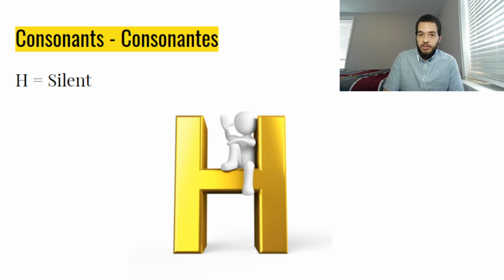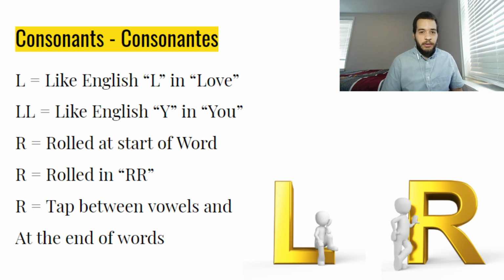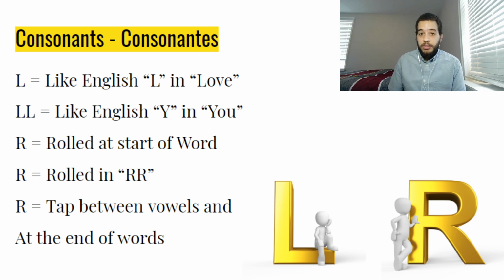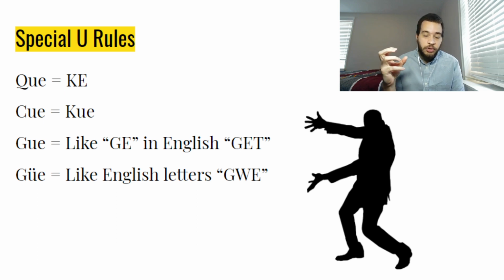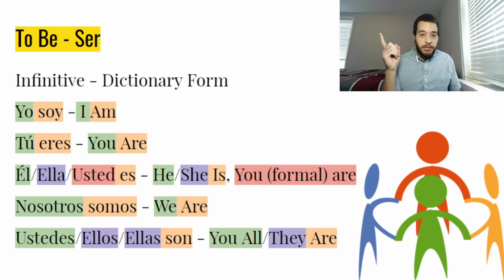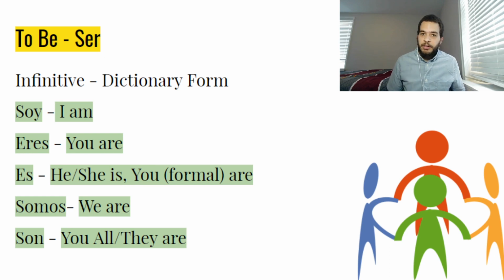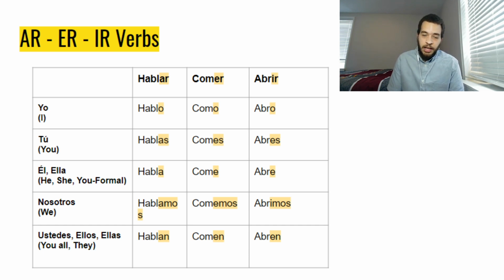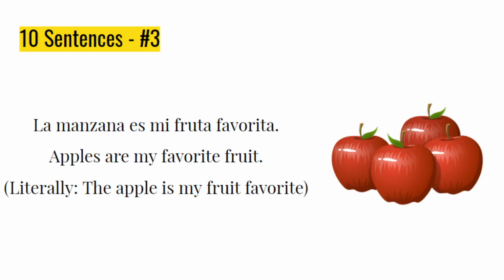Beginner Spanish Lesson 1 - Spanish Pronunciation, Greetings, Conjugations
In this video you will learn: Spanish Pronunciation, Greetings, and Verb Conjugations. Then you'll get a look at Spanish in Action!